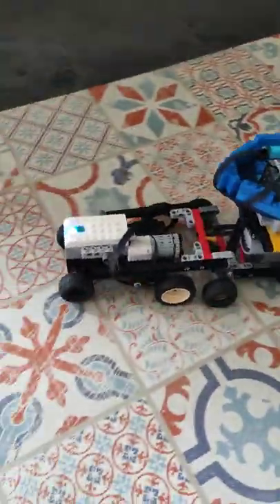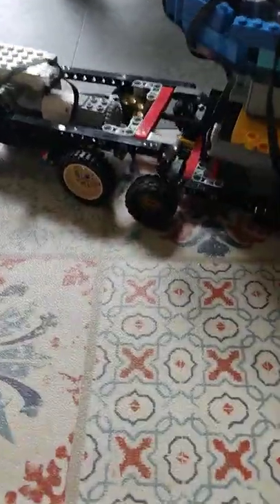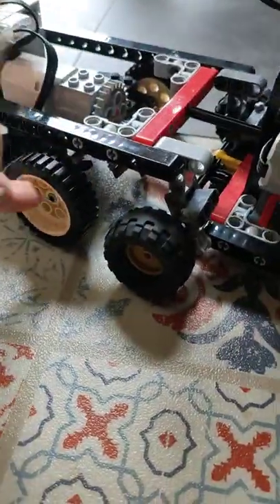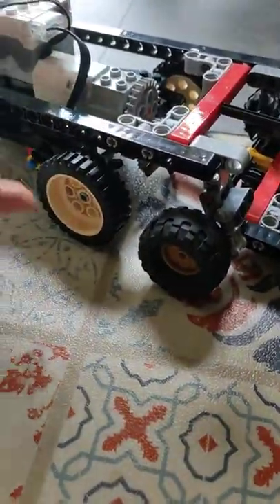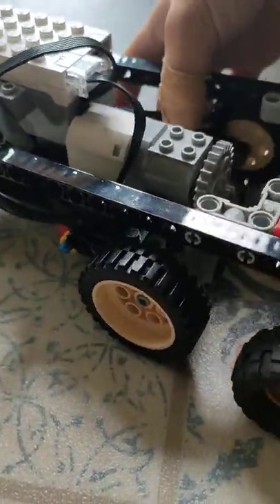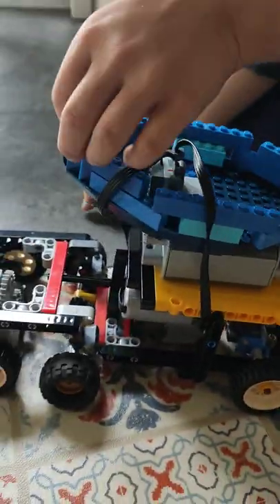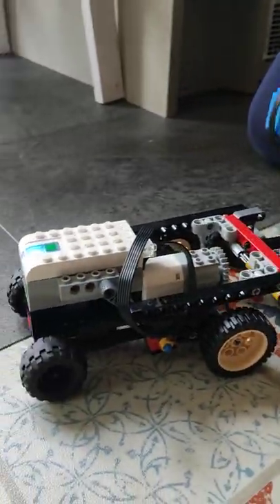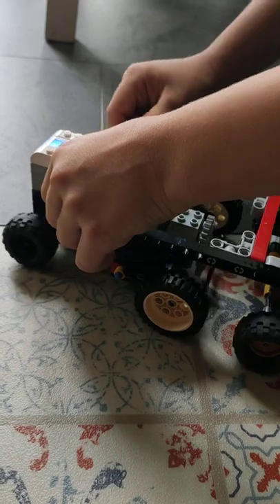Lego Wedo 2 hub and PF IR Boat launch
Gabe made a remote control boat launch using the Wedo 2 hub and a motor in the front part and an IR PF motor and servo in the trailer.

Please comment to let Gabe know what you like about his creation!